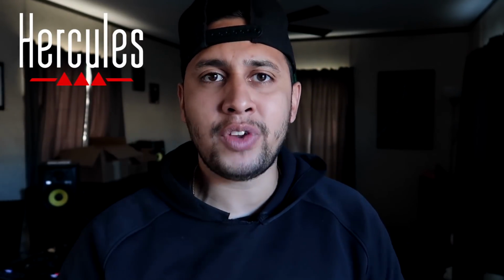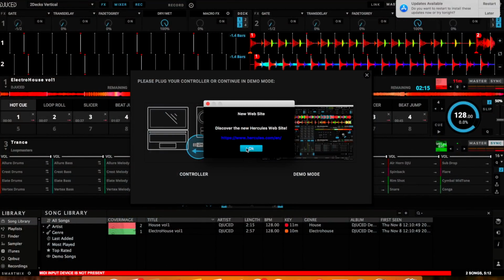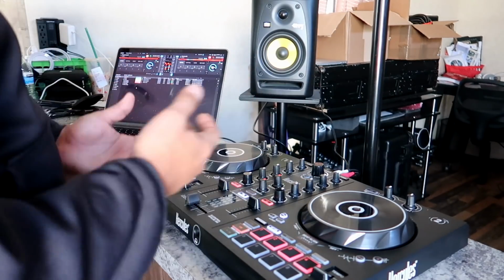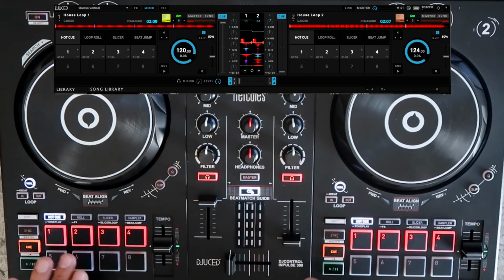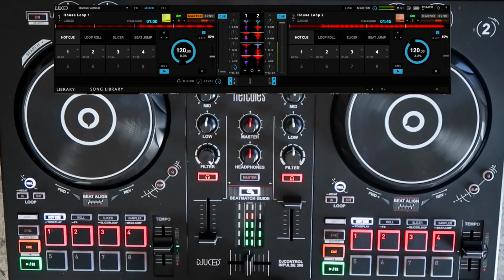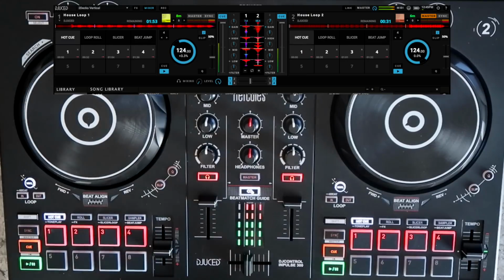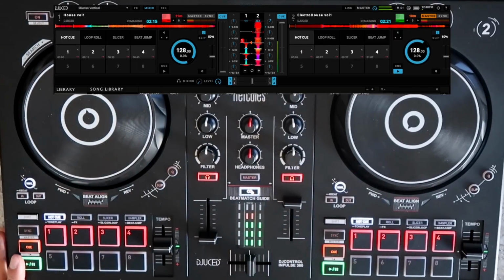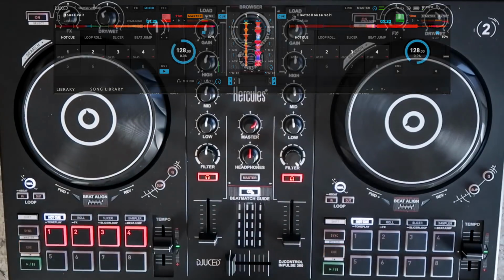How to Mix Tutorial (Beat Match Guide) w/ Hercules DJControl Inpulse 300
VLOG 281 -  How to Mix Tutorial (Beat Match Guide) w/ Hercules DJControl Inpulse 300

SOCIAL MEADIA

Lights
-ADJ Pocket Pro
-ADJ Element Hex
-ADJ Mega 64 Hex
-ADJ UB 12H
-ADJ Focus Spot 3Z
-ADJ Airstream DMX
-ADJ Ikon Gobo Projector

Mixers (I Use/ Recommend )
-Pioneer SB (New DJs)
-Pioneer DJ SR (Beginner DJs)
-Pioneer DJ SX2 (Intermediate DJs)
-Pioneer DJ SZ (Pro DJs)
-Pioneer DJM 850 Mixer
-Pioneer CDJ 2000

DJ Tools
-Pioneer Headphones
-ADJ Facade
-ADJ T-Bar Stand
-Microphone Desk Stand
-Speaker Tripod
-AKG Wireless Microphone
-Shure QLXD Wireless Mic
-Shure GLXD Wireless Mic
-Cable Label Maker
-Hosa Cable Tester
-Gaffers Tape
-5FT Table
-Cable Bag
-Rock-N-Roller Cart

Speakers
-PVX P 12"
-PVX P 15"
-PVX Sub
-Speaker Package
-PV 10 AT Mixer
-JBL PRX715
-JBL PRX712
-JBL PRX718XFL

Cables
-Hosa XLR Pro
-Hosa XLR Edge
-Hosa DMX Cable
-Hosa Extension Cord
-Surge Protector
-Extension Cord
-Cable Labels
- Velcro Ties

VLOG GEAR (w/Purchase Links)

-Canon G7X II
-Canon 70D
-GoPro Hero 5
-GoPro Session

-Tamron 16-300
-Canon 10-18

-DJI Mavic Pro
-DJI Phantom 4
-DJI Phantom 3

-Rode Video Mic Pro
-Joby Gorilla Tripod
-Lexar Memory Card

-Manfrotto Backpack
-Manfrotto Travel Tripod

ABOUT ME:  I was born March 06, 1992 in Nicaragua. I currently live in New Jersey, USA. I am an open-format Club and Mobile DJ. I enjoy making and sharing VLOGs about my life as a pro DJ and my travels around the world. I hope you find my videos entertaining.